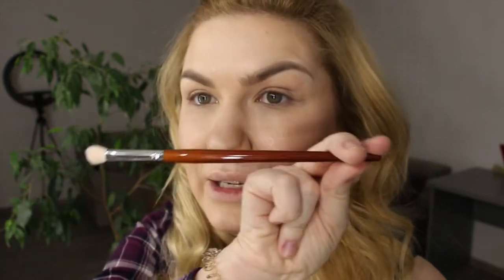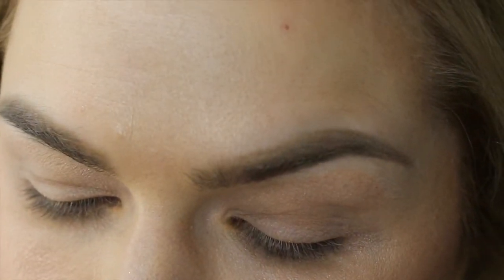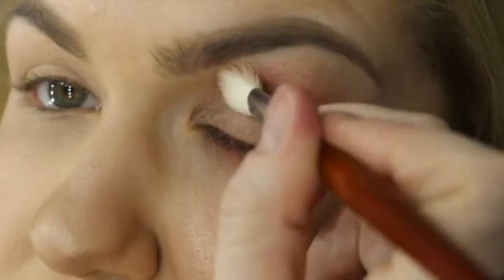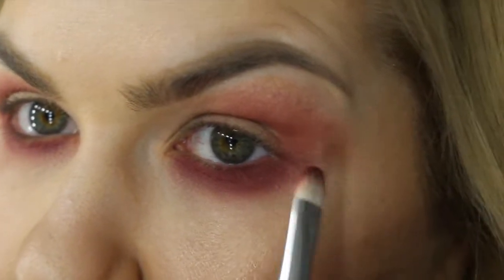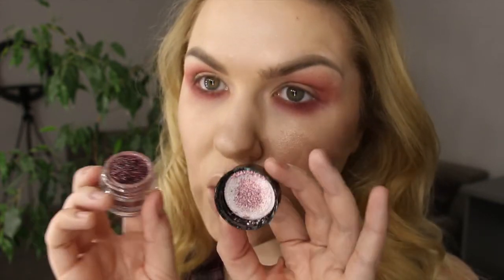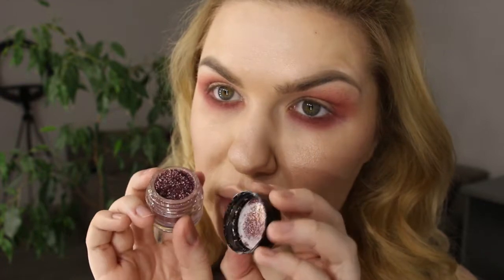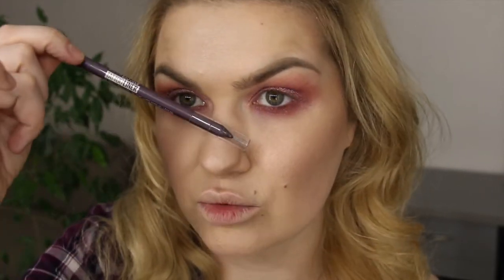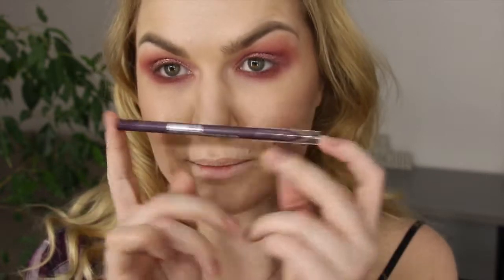HUDA BEAUTY MAUVE OBSESSIONS PALETTE || МАКИЯЖ В ХОЛОДНЫХ ТОНАХ || Svetlana Viznuk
@viznuk.school     - working page

@viznuk_makeup  - private page

Hi everyone!
It is strange that inspiration to do video tutorials comes at midnight :) Finally pinkish look here! I am a big fun of Inglot pigments and it is an easiest way to make your makeup dramatic, interesting and glowy. There are thousands combination and lots of colors you can mix. As always makeup tutorial with me more about fast, clean and beautiful looks. Hope you will enjoy it in a same way I did.

Hugs and kisses, Svetlana Viznuk
Xo Xo

PRODUCTS:
FACE:
- Physiogel face cream
- Catrice Liquid coverage HD foundation 010
- NYX Cant stop wont stop concealer
- Makeup Revolution Strobe highlighter Radiant lights
- Lamel blush (contouring color) 06
- Wet & Wild highlighter Precious petals
- MAC Fix+

EYES:
- Inglot Brow gel 12
- MAC Paint pot Painterly
- Huda Beauty Mauve obsession palette
- Artdeco eyeshadow base
- Inglot pigment 133
- Maybelline Tattoo eye pencil Rich amethyst

LIPS:
- MAC lipstick Pink plaid

BRUSHES:
- Real Technique face brush
- Barocco Countouring & blush brush - 258
- Barocco Small round powder brush - 495
- Barocco Highligther brush - 108
- Barocco Eyeshadows brushes - 289, 214,122, 118

SVETLANA VIZNUK
ARCHIVEMENTS:
🏅 International Class Make Up Trainer
* Professional make up artist
* Certificated teacher
* Owner of Viznuk Makeup School from 2007 till nowadays (curently location: Ukraine, Dnepr)
* Co-founder and ART-director of IMC Serbia 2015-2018 (Serbia, Belgrade)

🏆 World Champion in bridal makeup of the World Cup "Hairdressing World Championship" by OMC 2012; Italy, Milan
* European Championship winner in makeup 2012; Russia, St.Peterburg
* Member of the World Cup in "Hair World Championship" by OMC 2011; Italy, Milano
🥇 Champion of Ukraine in make up 2011; Ukraine, Kiev
🥇 Young Talents Contest winner of Ukraine 2009; Ukraine, Dnepropetrovsk
* Member of the Ukrainian National makeup team

❗️Speaker and trainer for more then 150 Master Classes in different cities and countries all over Europe and Eurasia
‼️ More then 1500 educated students all over the world (Europe, Asia, USA, UAE) etc..